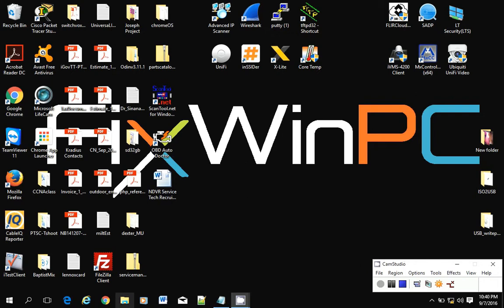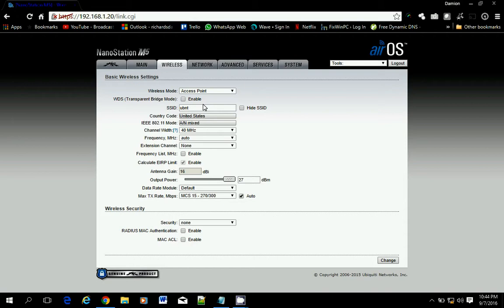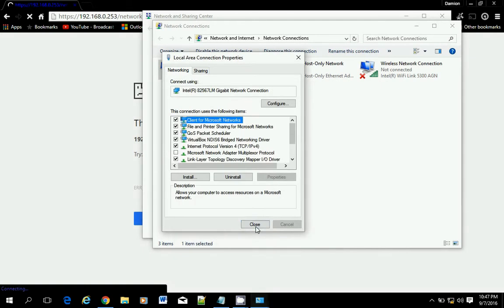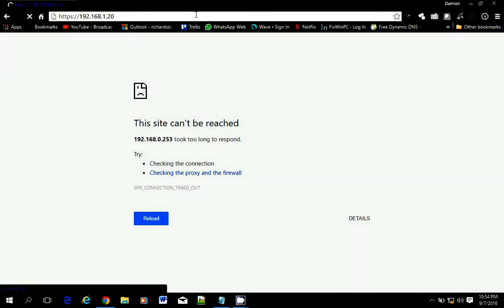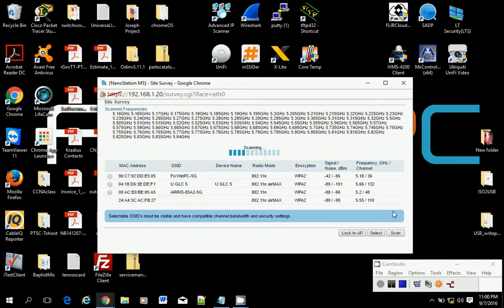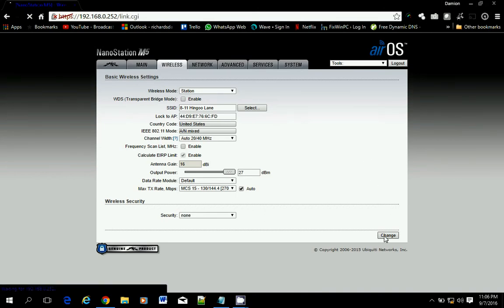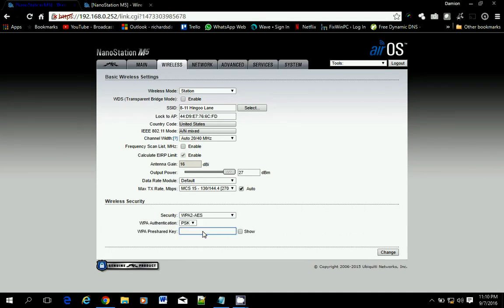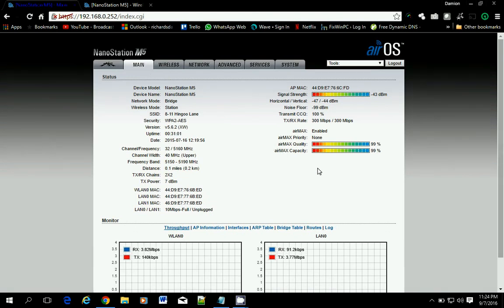Remote Security Surveillance Installation- Part 2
This video is part two of a security system installation (Hikvision IP solution) and a Wireless Bridge application (Ubiquit Nanostation M5) highlighting the configuration of the wireless bridge.